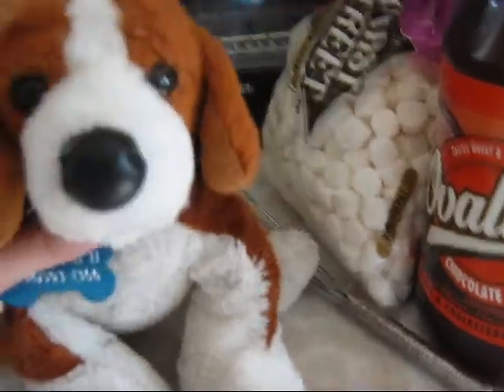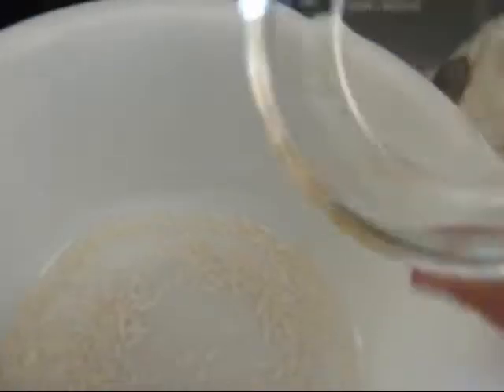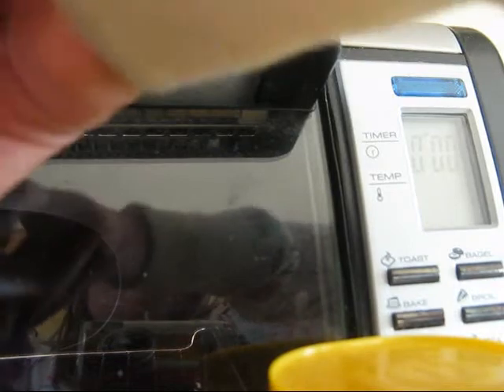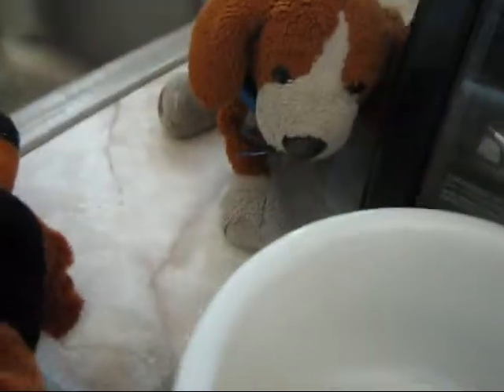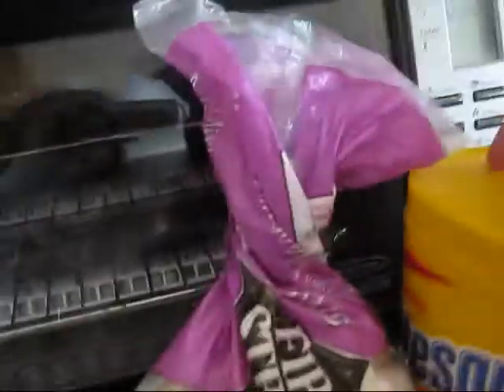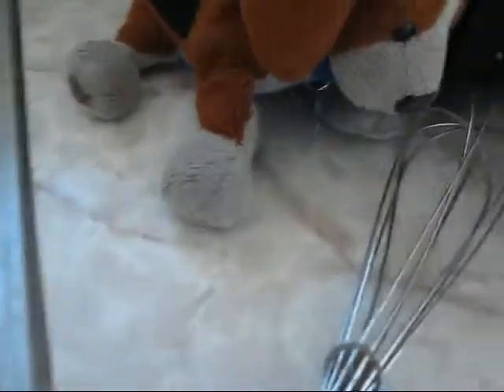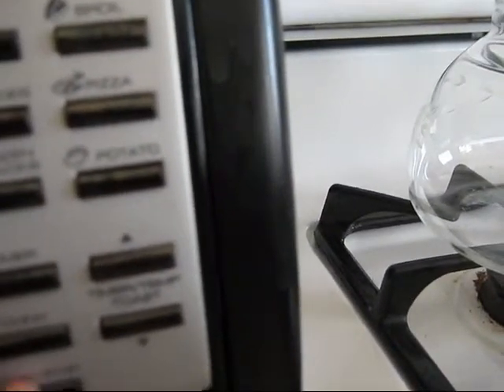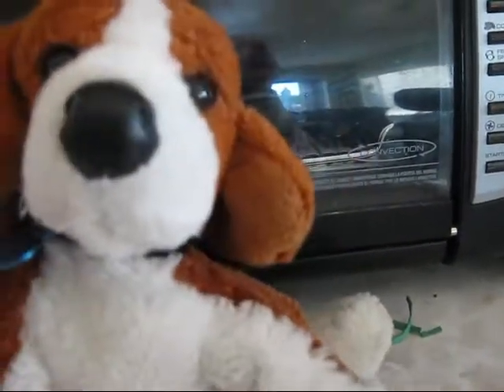Cooking with Sanders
Today, what is Sanders cokkin' up? Well, he's cookin' up a delectable dish that even you will love! Watch and see!